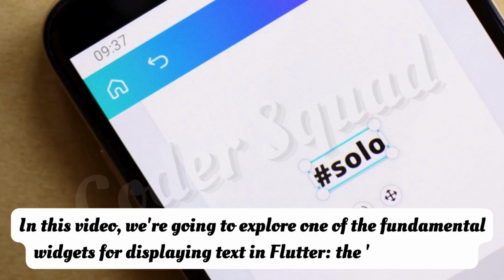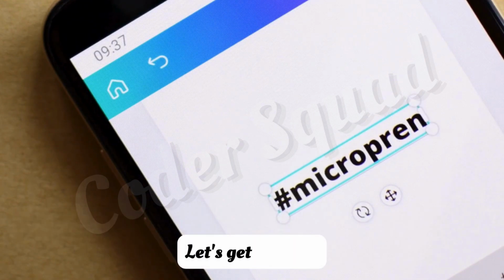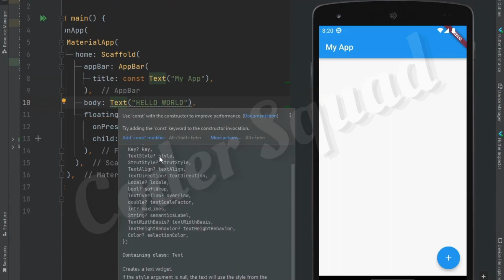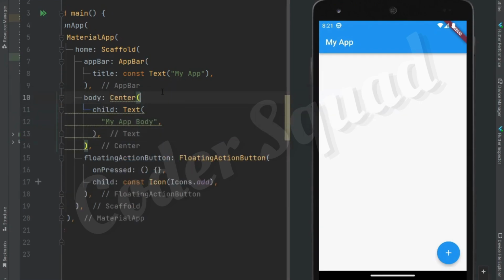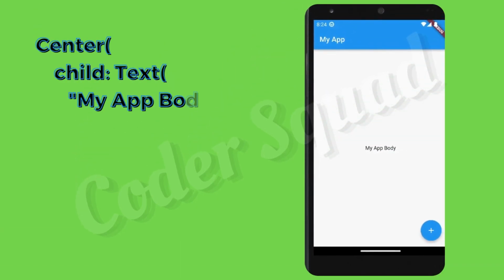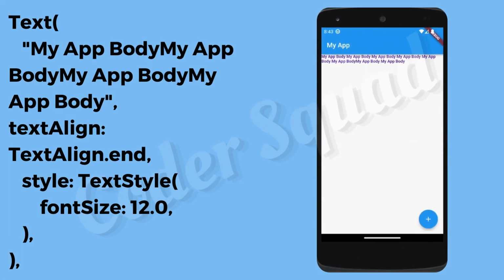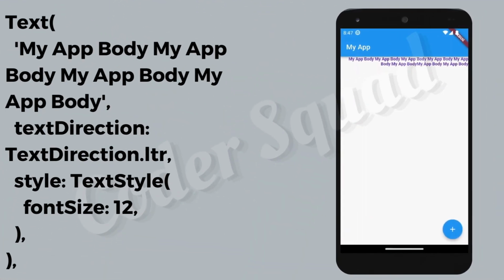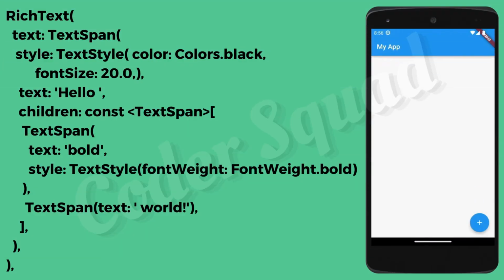Flutter Widgets |Text Widget Flutter | Flutter Tutorial for Beginners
🚀 Welcome to our Flutter Tutorial series! In this session, we're diving into the versatile world of Flutter Widgets, focusing on the fundamental Text Widget—a cornerstone for every Flutter developer.

🌟 Exploring the Text Widget in Flutter:
The Text Widget forms the backbone of text-based elements in Flutter UI. Join us as we explore its functionalities, text styling options, and how to leverage this widget to display dynamic and formatted text in Flutter applications.

🔍 What You'll Discover:

Text Display: Learn how to use the Text Widget to display static and dynamic text content.
Text Styling: Explore various text styling options, including font size, color, alignment, and font weight.
Dynamic Text Rendering: Understand how to incorporate variables and dynamic content within the Text Widget.
🎯 Why Understanding the Text Widget Matters:

UI Customization: Grasp the importance of the Text Widget in customizing text-based UI elements in Flutter.
Dynamic Content: Learn how the Text Widget enables the dynamic rendering of text based on changing data.
Consistent Text Styling: Understand how to maintain consistent text styles across the application using the Text Widget.
🌐 Join the Learning Community:
Engage with us and fellow learners! Share your insights, questions, or experiences in the comments section below. At our channel, collaborative learning drives progress.

🔔 Ready to Master the Text Widget in Flutter?
Let's explore the functionalities and versatility of the Text Widget together, empowering you to create captivating text-based UIs in Flutter!